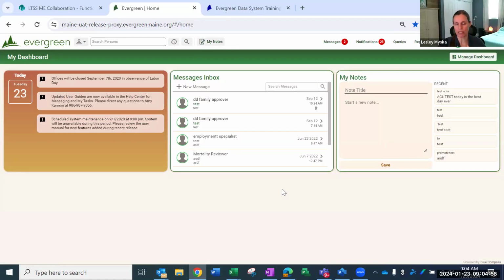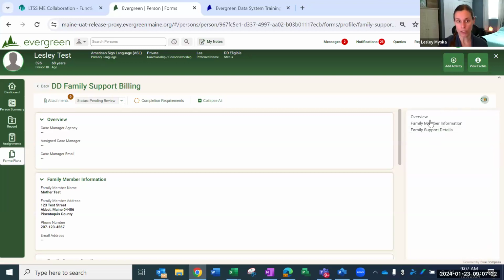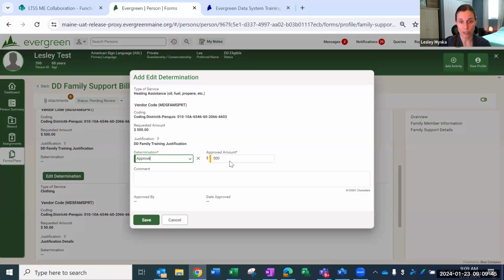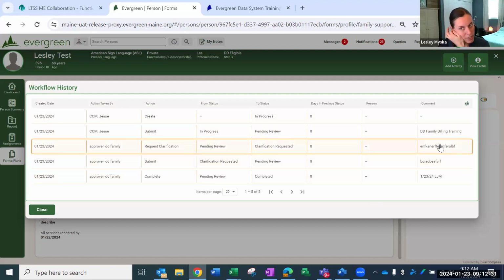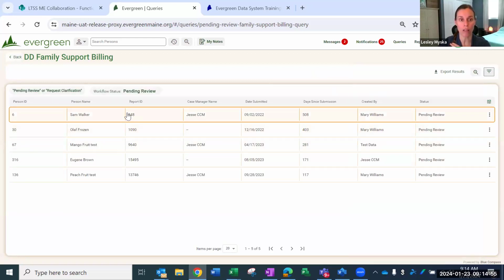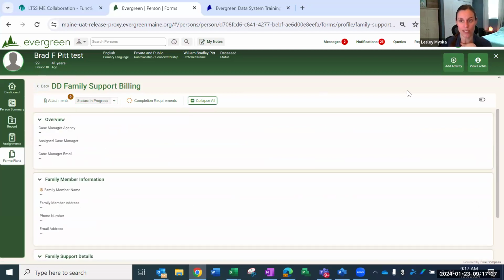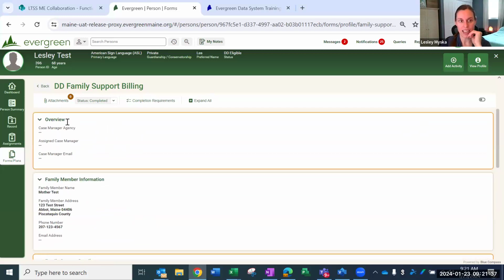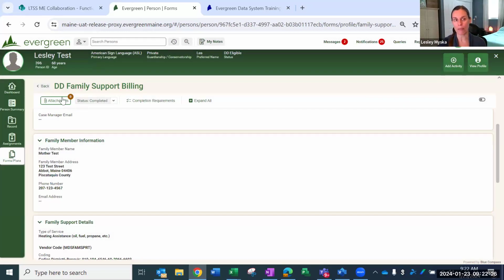Evergreen Technical Training: Developmental Disability Family Billing Support - January 23, 2024 9am